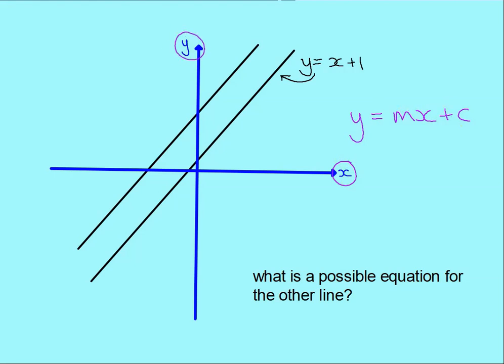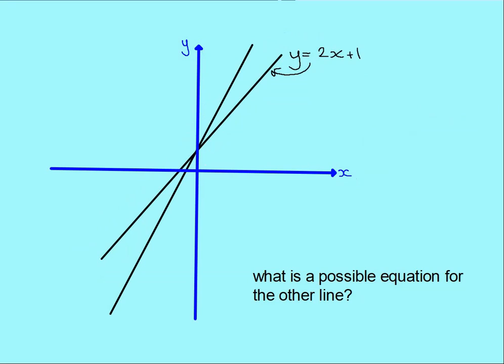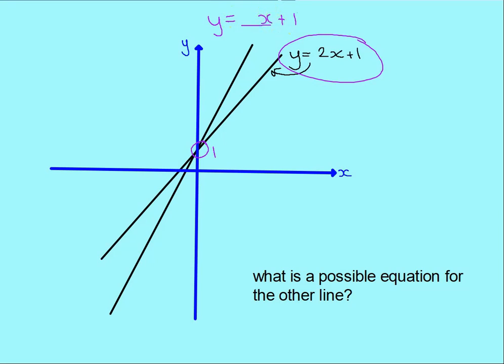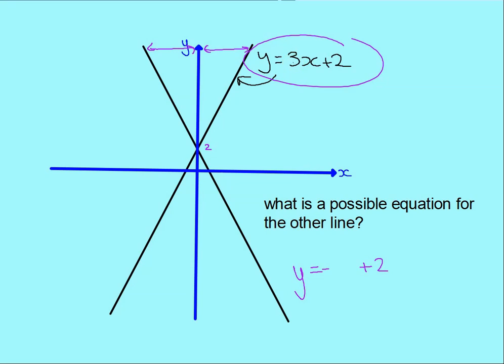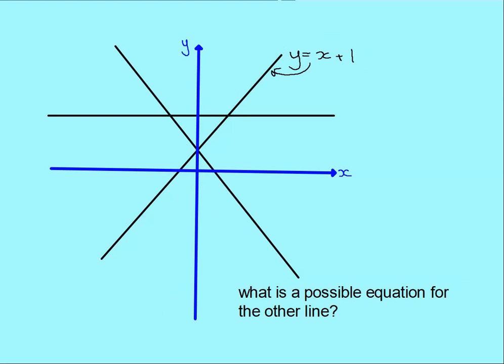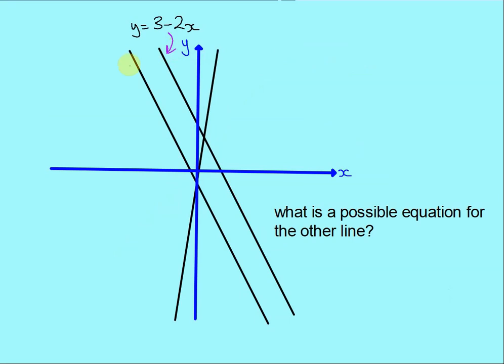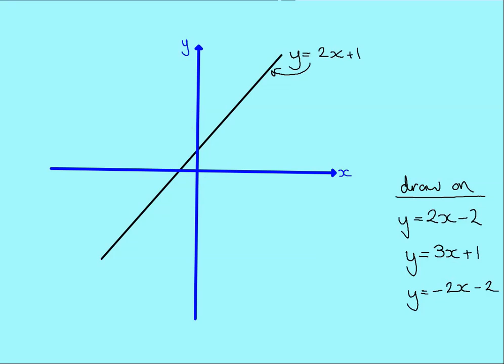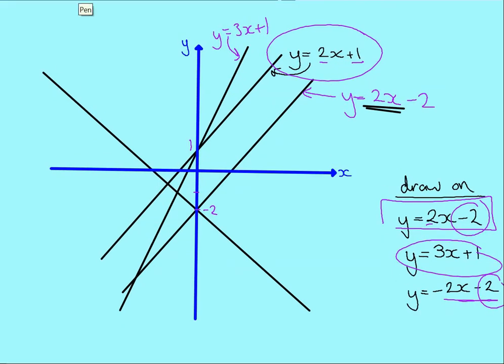pushing knowledge of y=mx+c